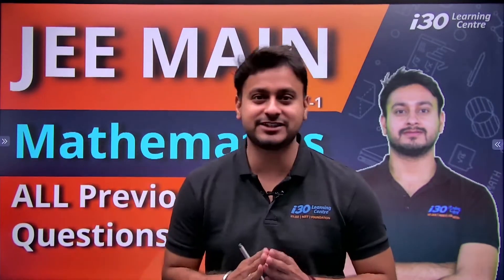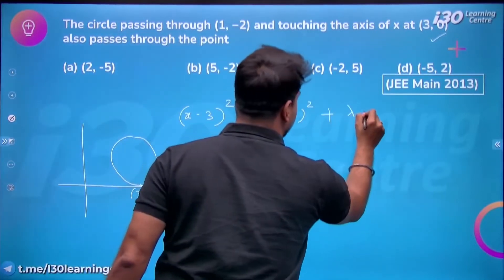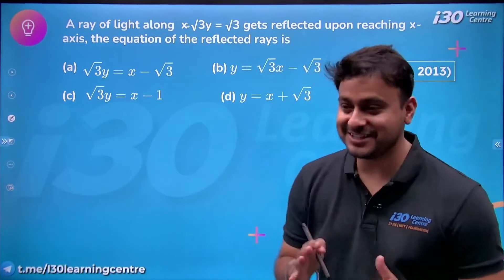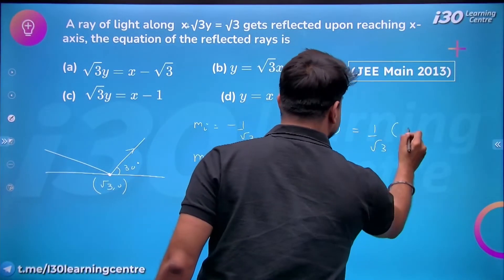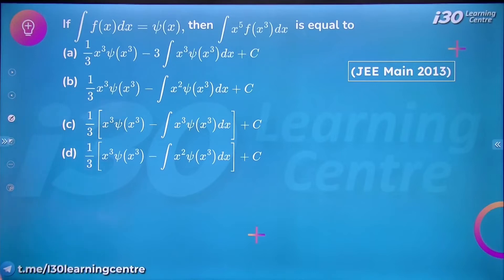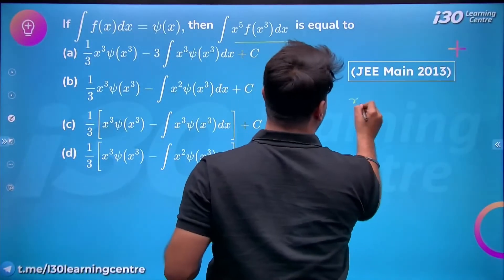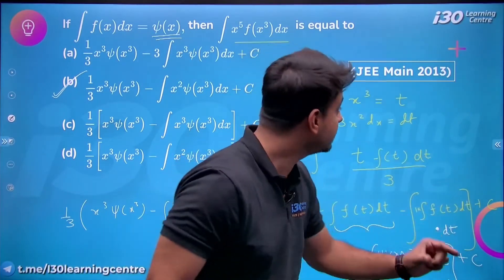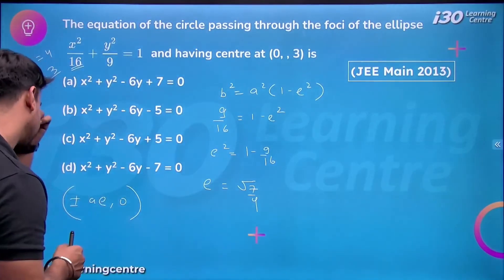JEE Main 2024 | All Previous Year Questions | Mathematics PYQs 2013 | DAY-1 | Abhinav Jha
JEE Main 2024 | All Previous Year Questions | Mathematics PYQs | DAY-1 | Abhinav Jha

In this video, your favorite Abhinab Jha sir will take all the previous year's questions from Mathematics for JEE Main 2024 preparation. Here he will take all the previous 10 years' questions for you guys. So do not miss this important and amazing session.